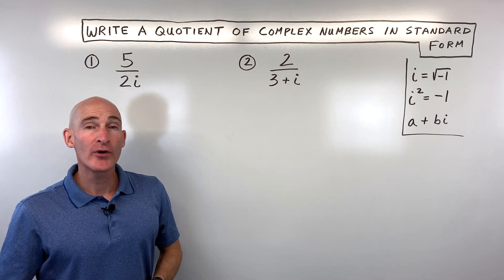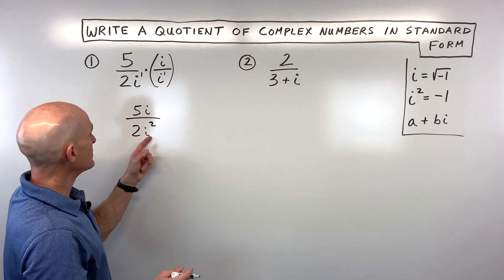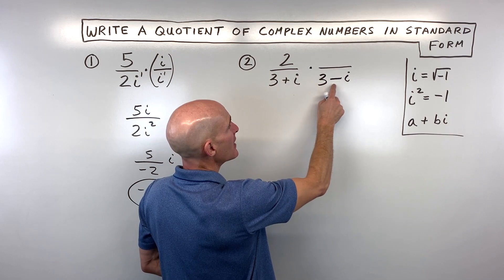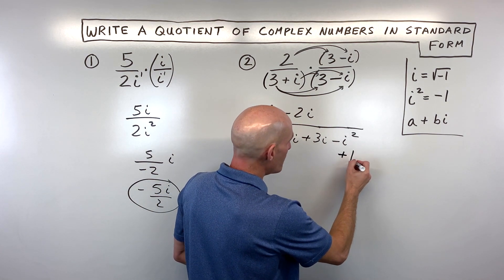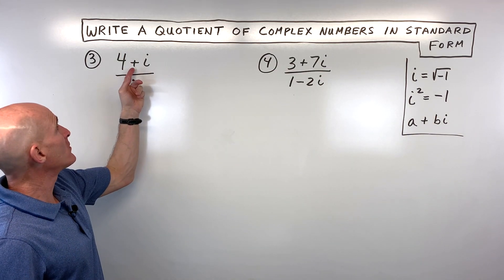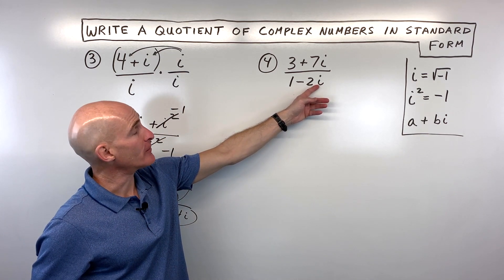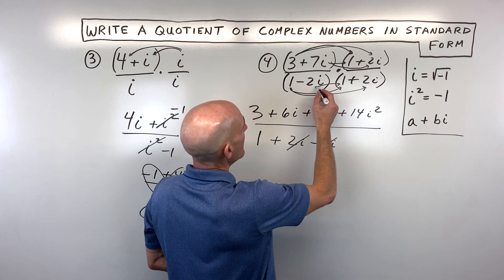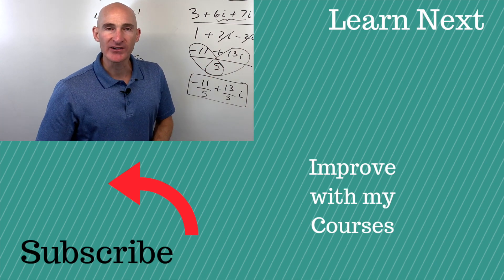Writing a Quotient of Complex Numbers in Standard Form (a + bi)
Learn how to write the quotient of complex numbers in standard form (a + bi)! Mario's Math Tutoring guides you through four examples, demonstrating techniques for both monomial and binomial denominators. Discover how to eliminate i from the denominator by multiplying by i/i for monomials, and by the complex conjugate for binomials. We'll show you how to simplify expressions, remember that i² = -1, and separate the real and imaginary parts to achieve the final standard form.

In this video, you'll discover:

0:00 Introduction to Dividing Complex Numbers
0:20 Standard Form (a + bi) and i² = -1 Reminder
0:40 Example 1: 5 / 2i (Monomial Denominator)
0:50 Multiplying by i/i to eliminate i from the denominator
1:20 Simplifying using i² = -1
1:50 Writing in Standard Form (0 - 5/2 i)
2:10 Example 2: 2 / (3 + i) (Binomial Denominator)
2:30 Multiplying by the Complex Conjugate (3 - i)
3:00 Distributing in the Numerator
3:10 Foiling/Distributing in the Denominator (Imaginary parts cancel!)
3:50 Simplifying the Denominator using i² = -1
4:30 Separating into Real and Imaginary Parts to get Standard Form (3/5 - 1/5 i)
5:00 Example 3: (4 + i) / i (Monomial Denominator)
5:10 Multiplying by i/i
5:30 Distributing in the Numerator and Simplifying Denominator
6:00 Using i² = -1 and rearranging terms
6:20 Separating into Standard Form (1 - 4i)
6:40 Example 4: (3 + 7i) / (1 - 2i) (Binomial Denominator)
6:50 Multiplying by the Complex Conjugate (1 + 2i)
7:20 Foiling/Distributing in both Numerator and Denominator
8:10 Simplifying using i² = -1 and combining like terms
9:00 Separating into Standard Form (-11/5 + 13/5 i)
Master dividing complex numbers and confidently express them in standard form!